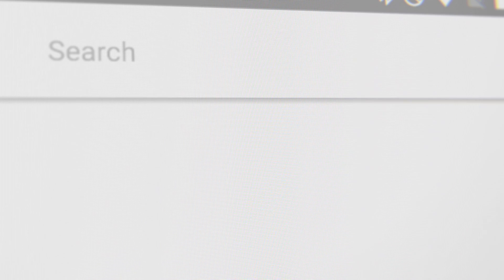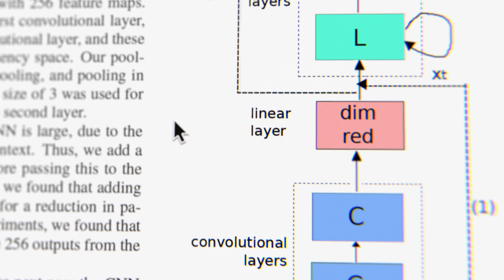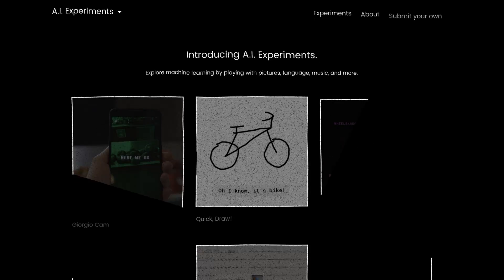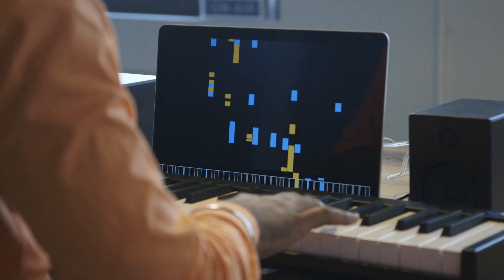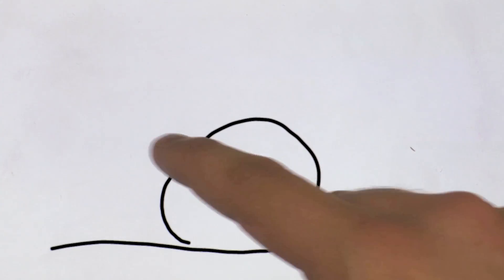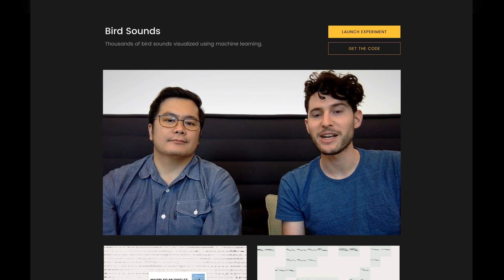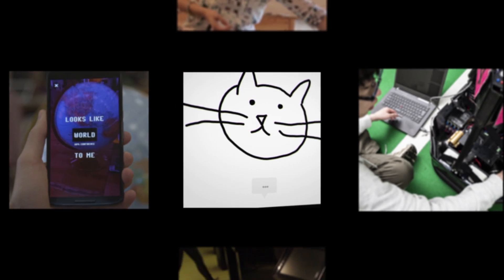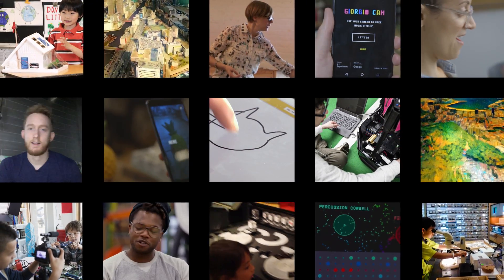A.I. Experiments: Making it easier for anyone to explore A.I.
to learn more.

With all of the exciting A.I. stuff happening, there are lots of people eager to start tinkering with machine learning technology. That's why we've created A.I. Experiments, a site that showcases simple experiments that let anyone play with this technology hands-on, and resources for creating your own experiments.

Various visualizations featured in video made by Gene Kogan. Additional footage by Sarah Riazati.